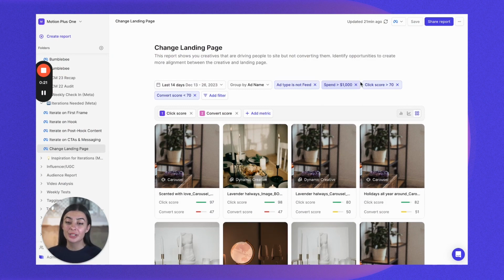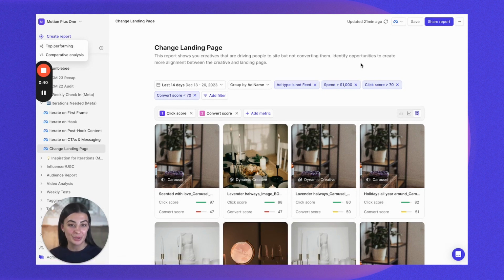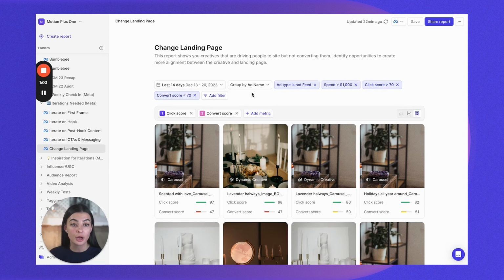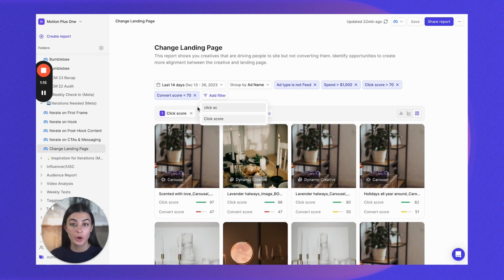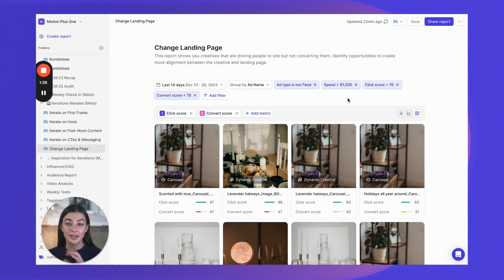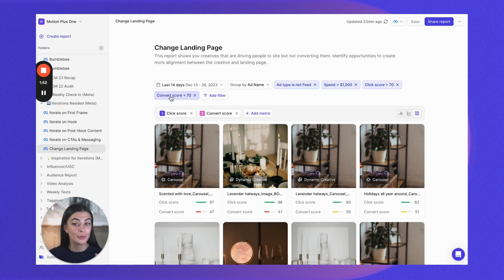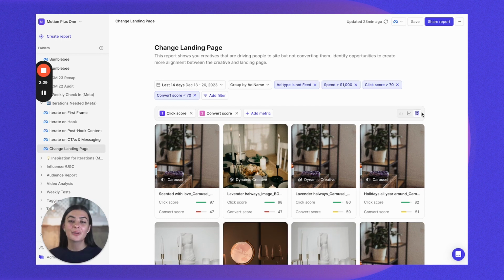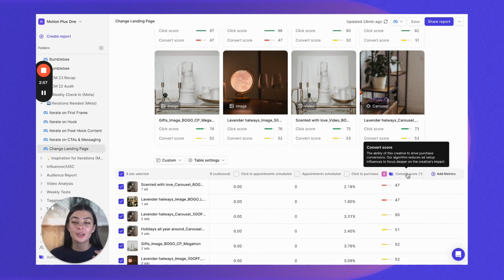Find Creatives That May Benefit From Changing the Landing Page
You have ads which are getting people to click out, it's working - but they aren't converting! Lets explore ads which may have a disconnect between messaging on the ad and messaging on the landing page.